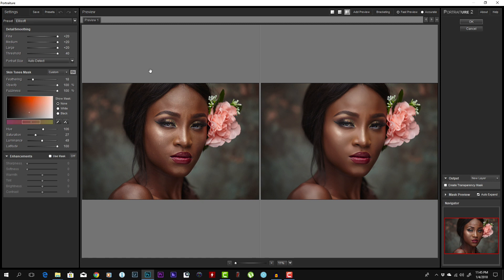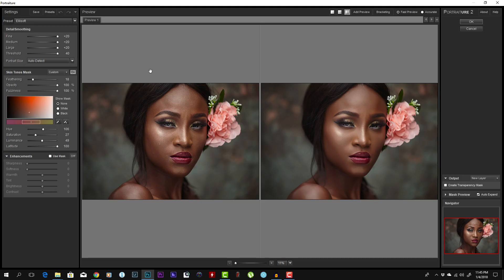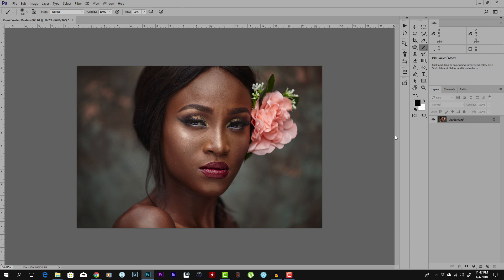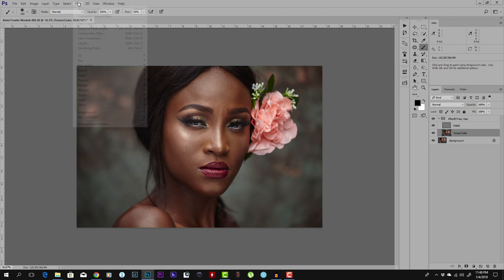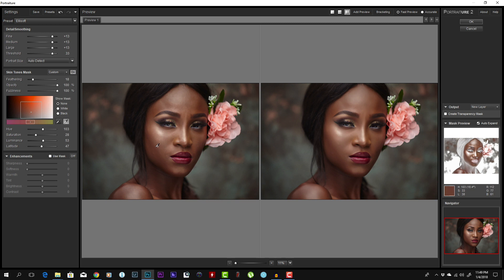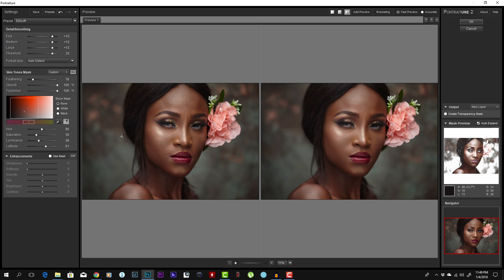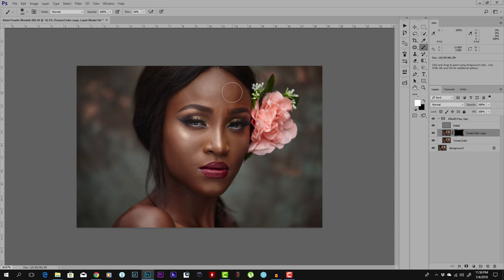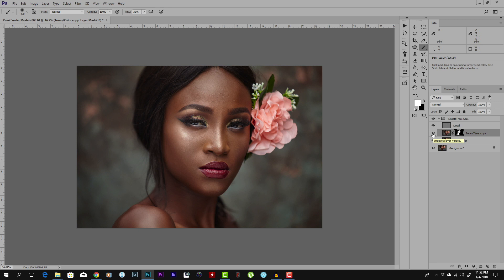How to Use Portraiture in Photoshop: A Step-by-Step Guide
Portraiture is an amazing skin retouching application that most people don't take advantage of.  In this video, I share with you guys how I use Portraiture in Photoshop.

•Canon EOS 5D Mark II (photo camera)
•Panasonic Lumix G7 (video Camera)
•Canon EF 50 1.4
•Canon EF 85 1.8
•Canon EF 24-105 f4 IS
•Sigma 70-200 f2.8
•Wacom Intuos Small Wireless Tablet
•4K HDMI Video Capture Card

AUDIO GEAR
•Blue Yeti Microphone
•Scarlett 2i2 Studio
•Boya MM1

•Godox AD600 Pro
•Godox SL-60W
•Neewer C-Stand for Lights
•Oben Tripod
•Oben Monopod

Hi! My name is Joseph Elliott. As a lifelong Photography and Retouching nerd, I’m here to help you level up the photo and retouching game. I have been a Portrait and Fashion photographer for 10 years, and I started this channel in 2015 as a project to share my enthusiasm for digital capturing and teaching others while having fun along the way.